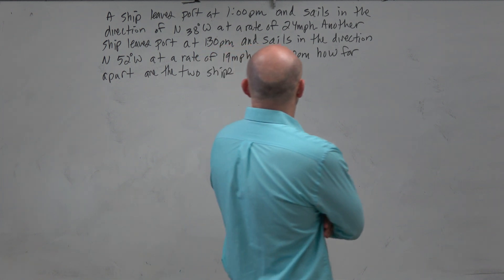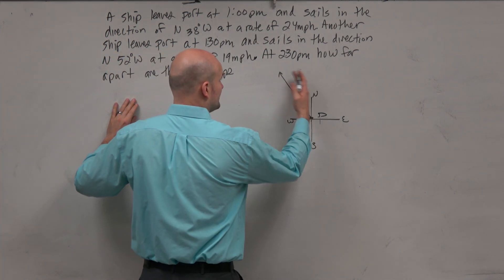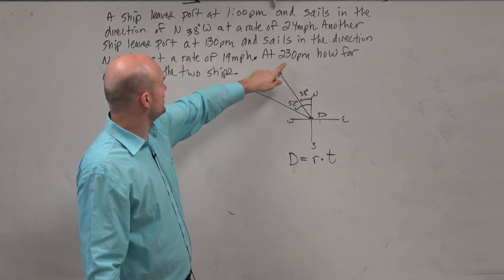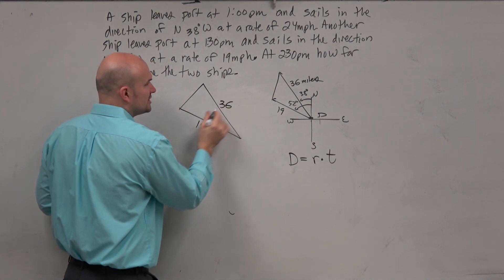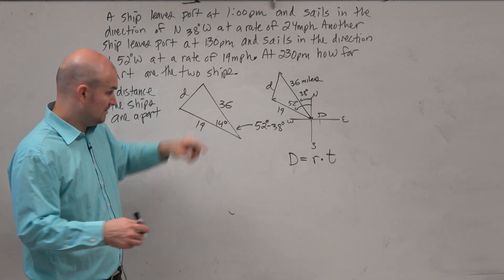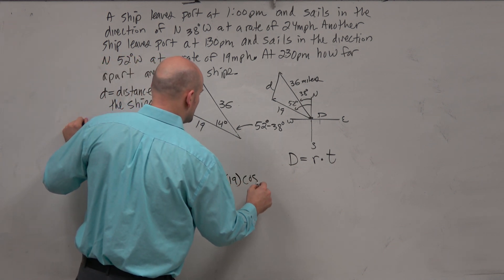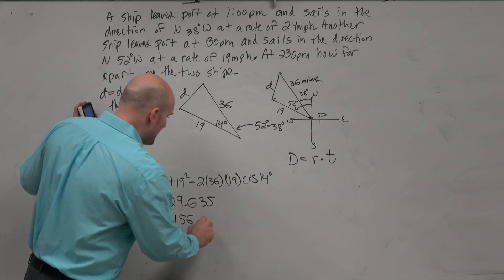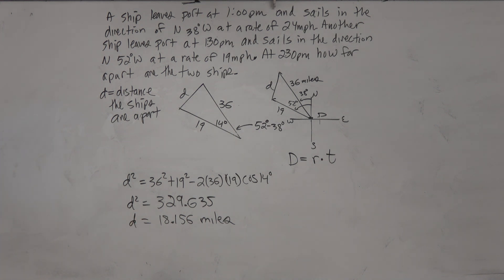Find the Distance between two ships | Law of Cosines word problem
In this video I will show you how to find th distance between two ships using the law of cosine and bearings.